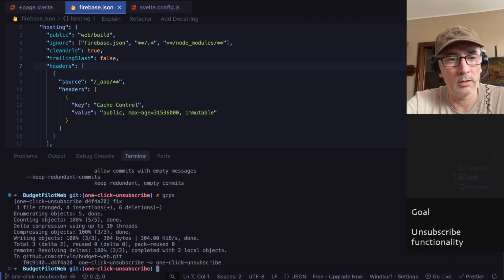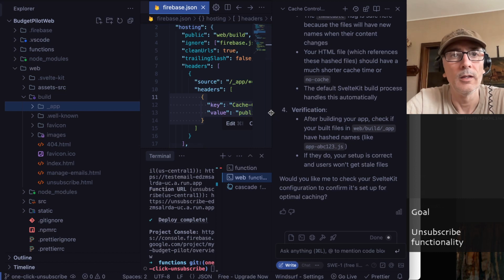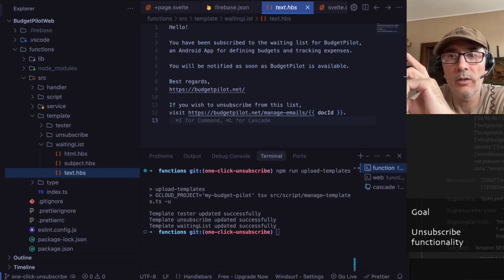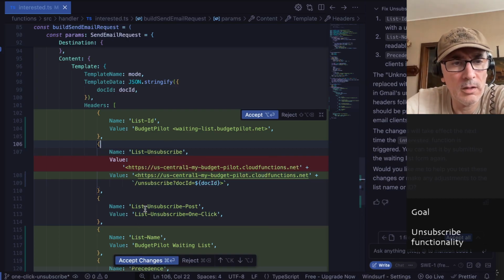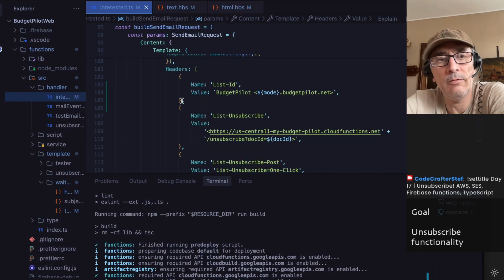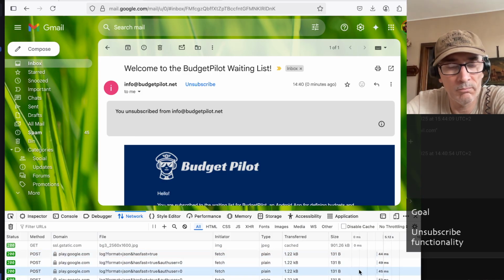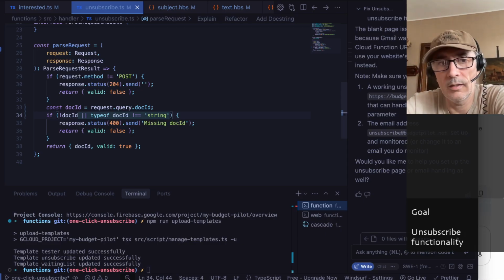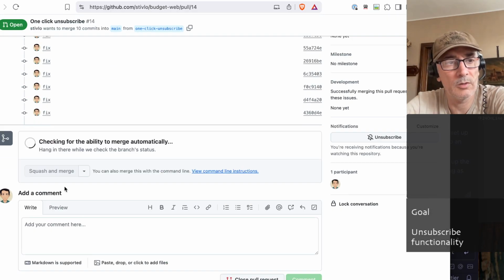Day 17 | Unsubscribe! AWS, SES, Firebase functions, TypeScript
completed one click unsubscribe functionality!